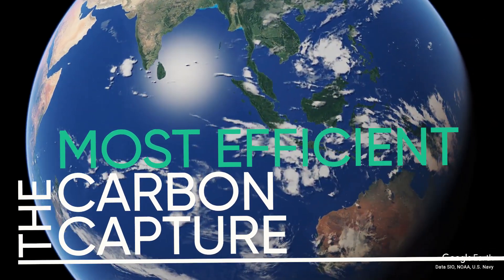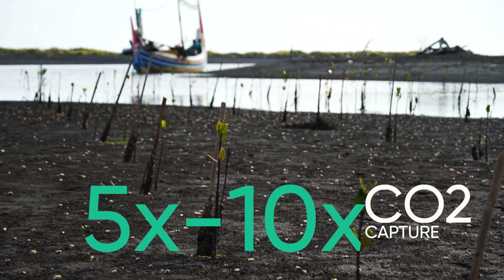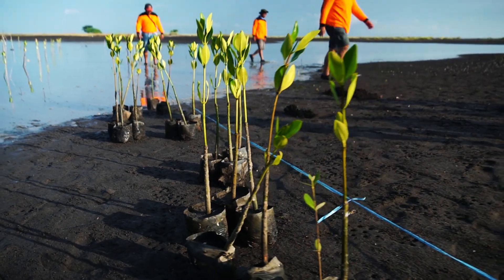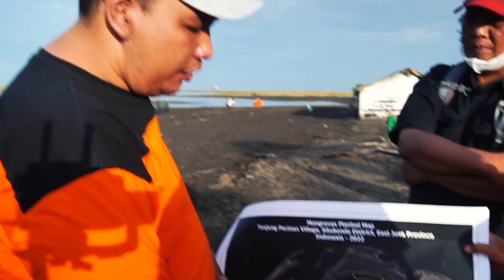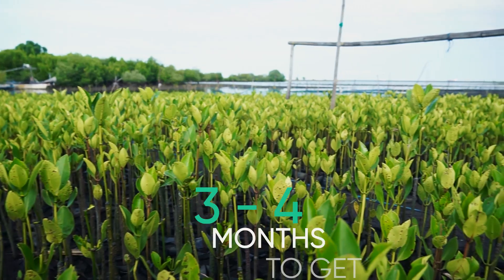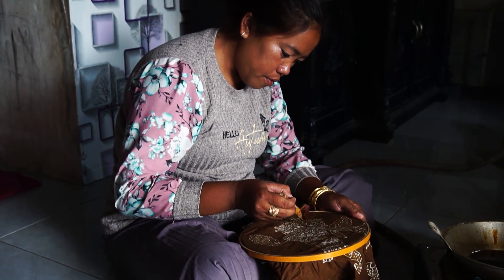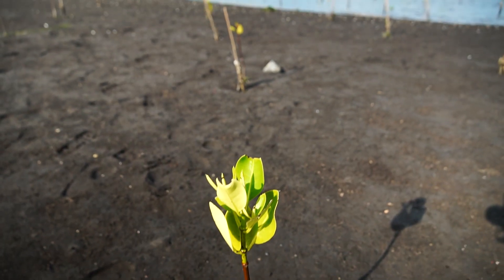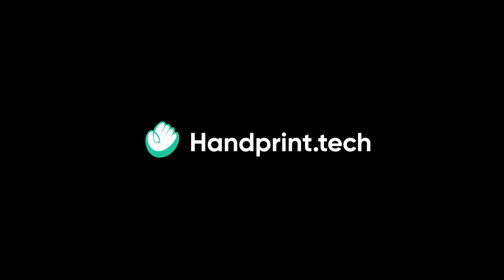The BEST Carbon Capture Technology | How to plant mangroves?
Did you know that mangroves are considered the Best Carbon Capture Technology? They can absorb carbon 100x faster than terrestrial forests?